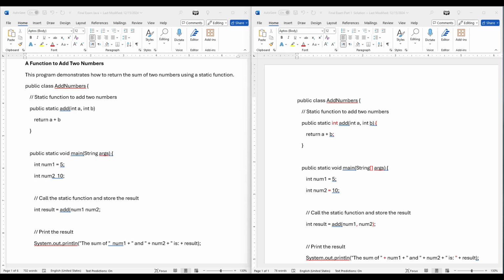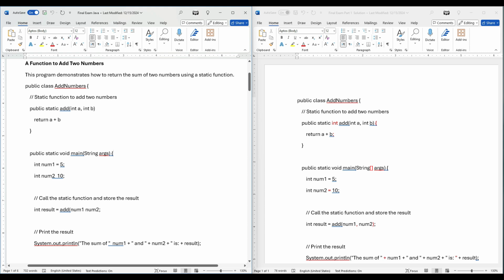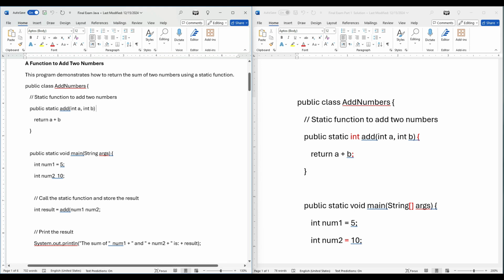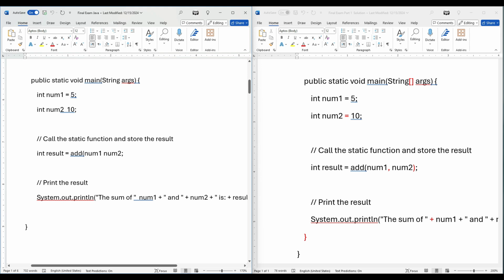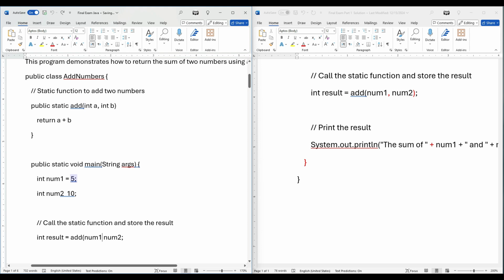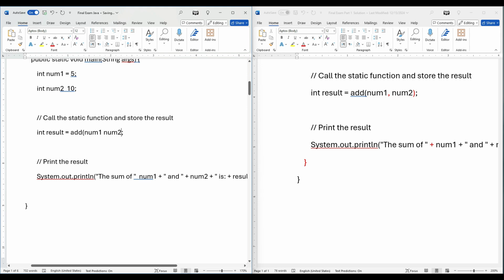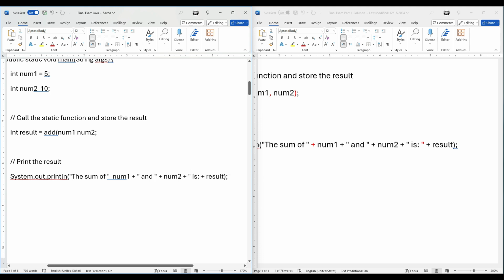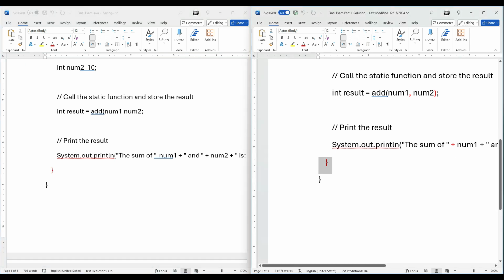Java Final Exam Part 1 Solution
This tutorial is about Programming in  Java Final Exam Part 1 Solution